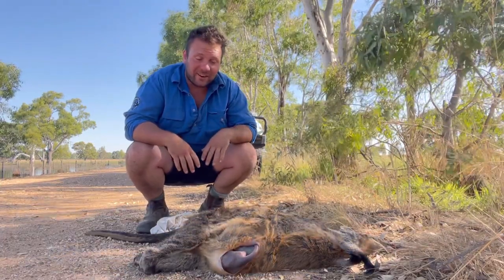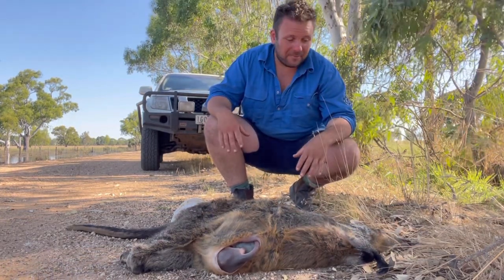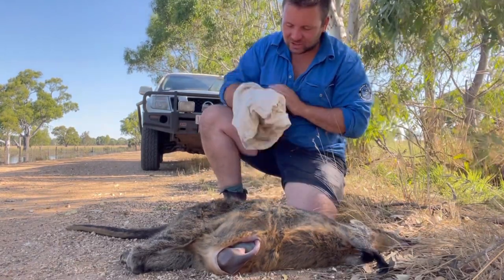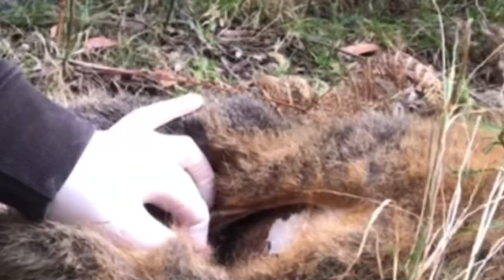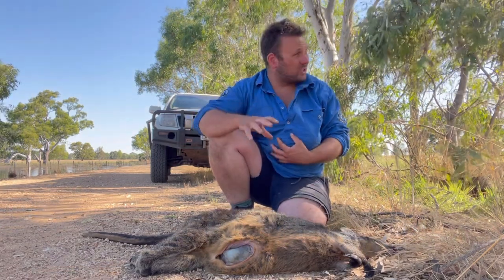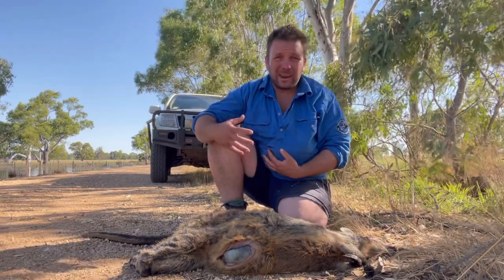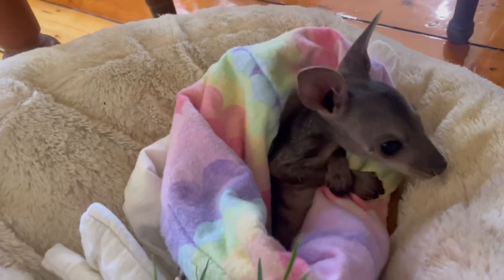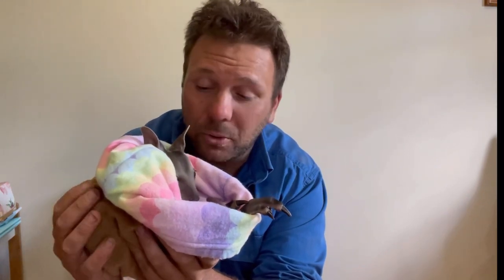Wallaby Joey Rescue - How to check a marsupials pouch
Every year tens of thousands of animals are orphaned on our roads, and in this video we cover what to do if you find an orphaned Joey while we rescue an orphaned swamp wallaby